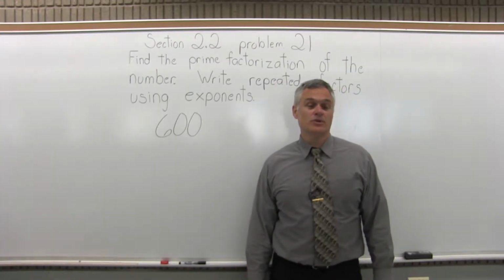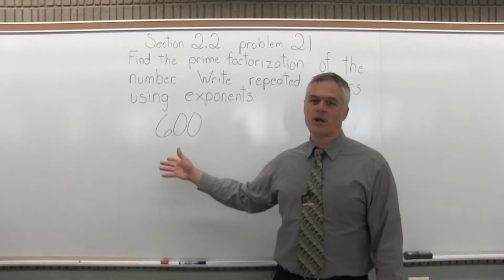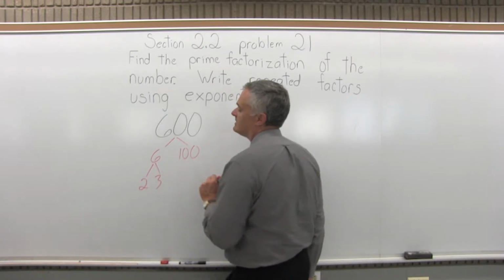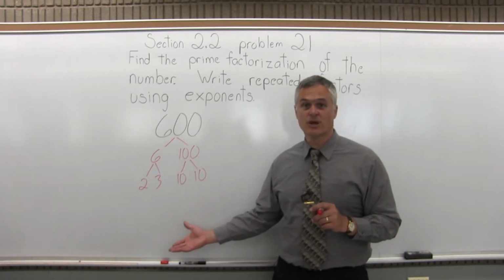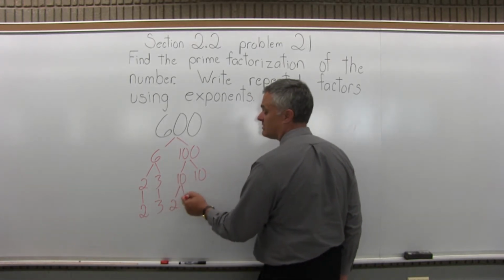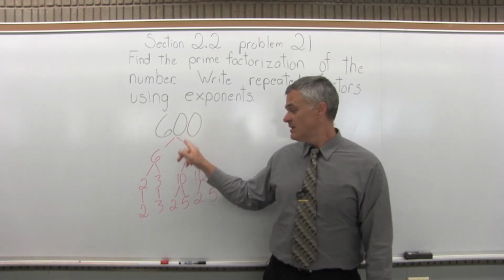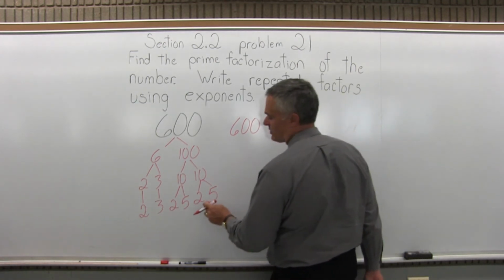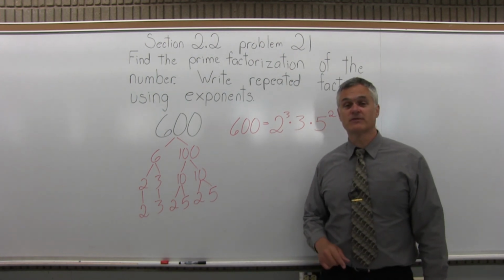MTH 011: Section 2.2 Problem 21 - Mathematics with Dan Avedikian